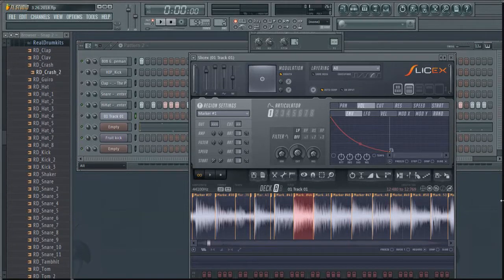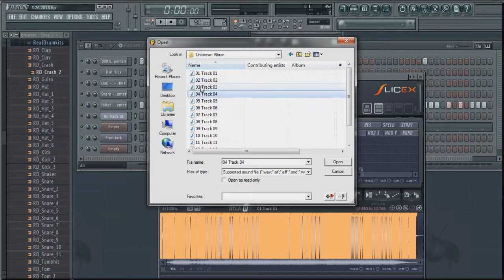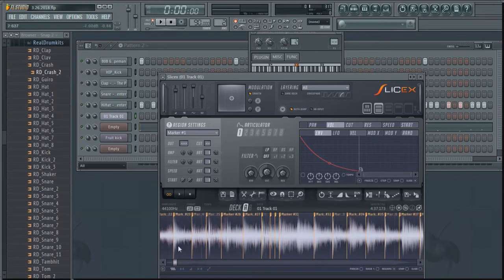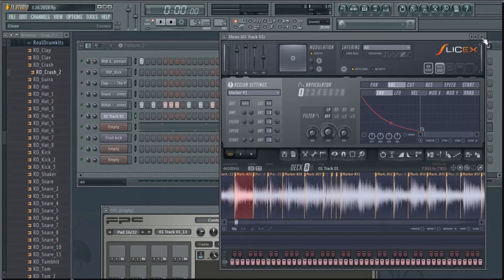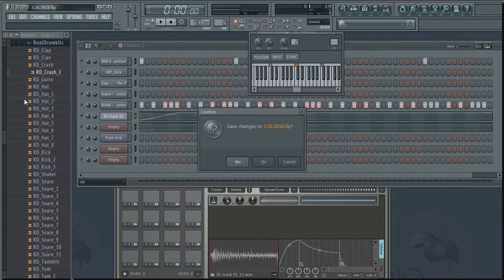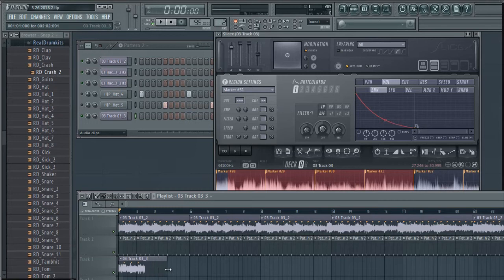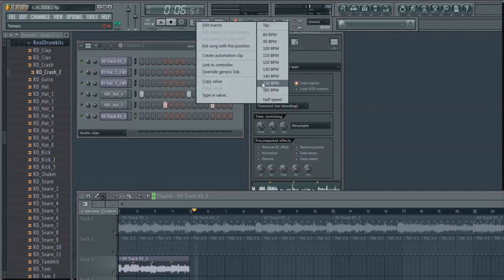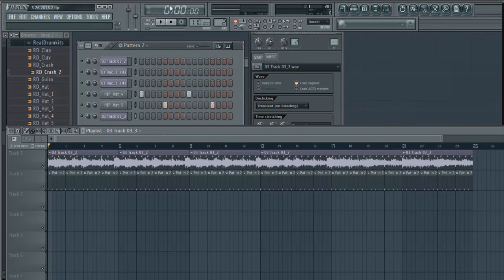How to Chop Samples in FL Studio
A quick 2 part video of how to chop samples in fl studio using slicex and how to loop a sample in fl studio using slicex